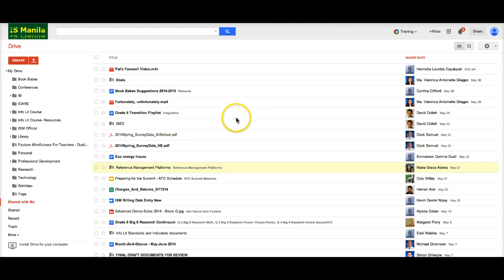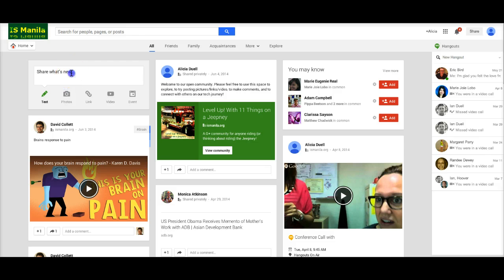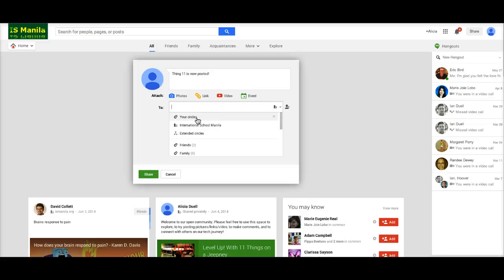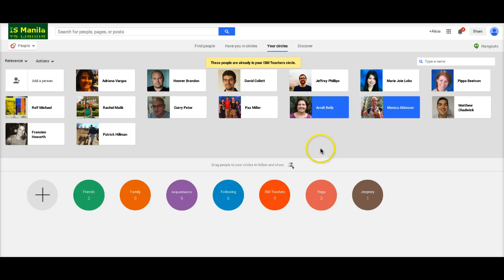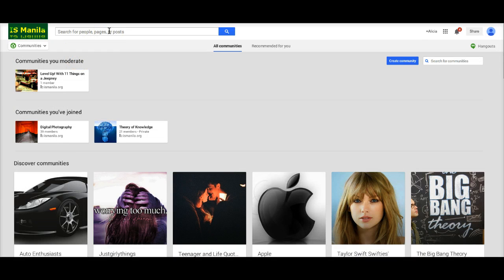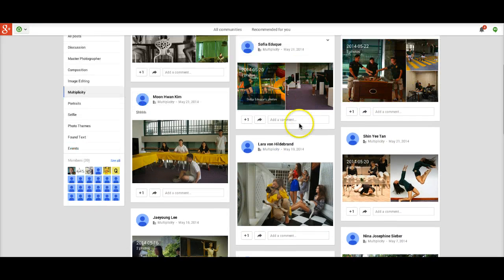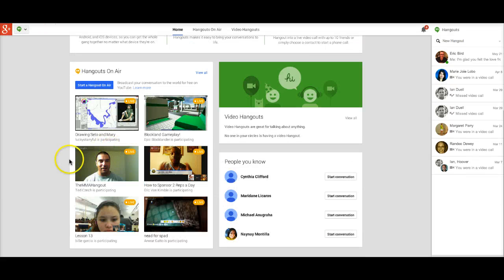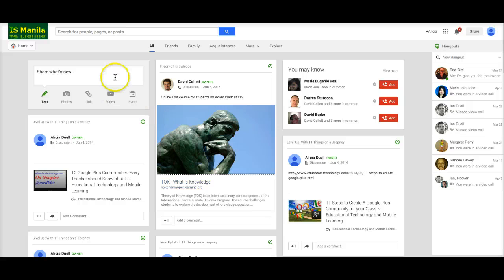Google+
Screencast for 11 Things on a Jeepney Thing 10